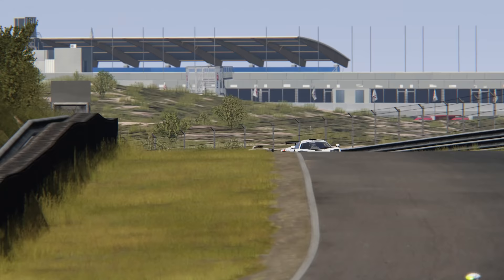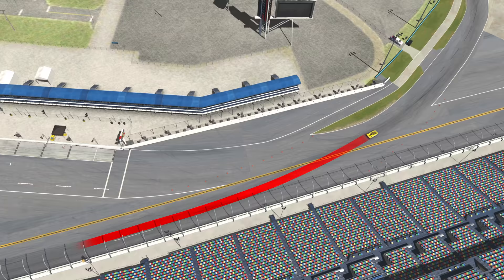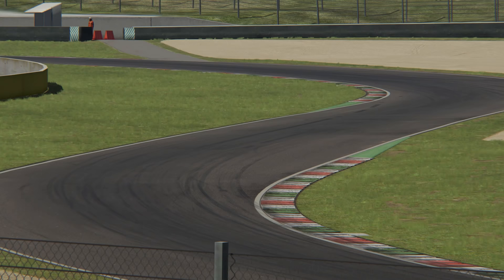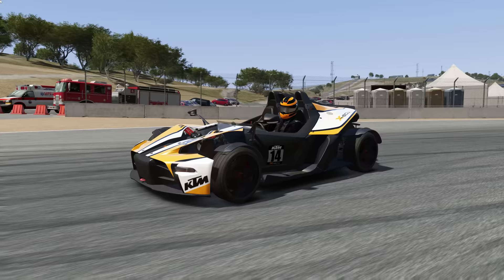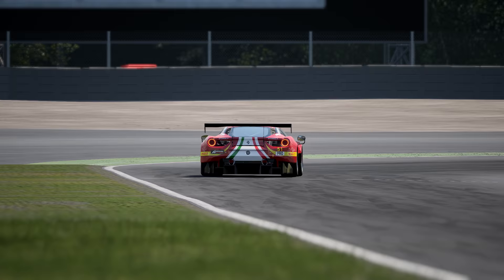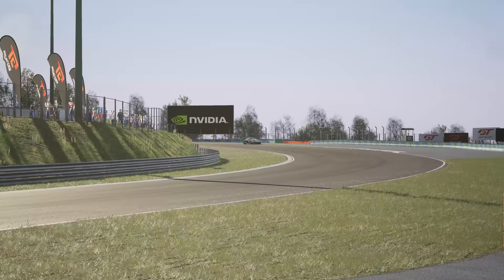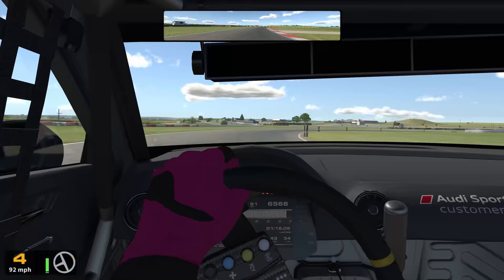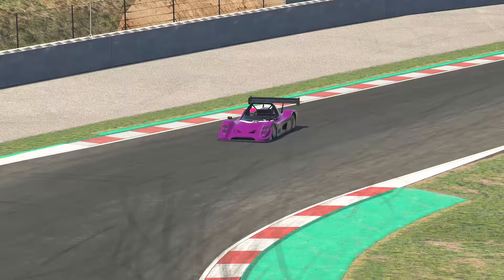What is Trailbraking? | The Ultimate Sim Racing Tutorial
What separates quick sim drivers from really quick sim drivers? Braking. More specifically, trail braking.

In an effort to help you shave vital tenths from your lap times, watch as John talks you through the intricacies of trail braking, with an in-depth guide backed up by his real-life and sim racing experiences.

If Spoon puts you in a spin, or your Parabolica performance is decidedly diabolical, John’s expert advice will be sure to put you on the right (race) track.